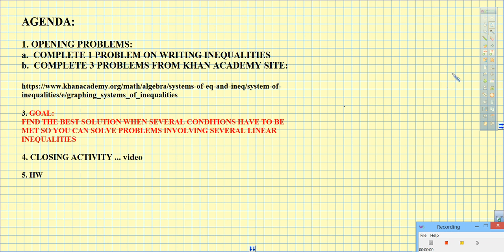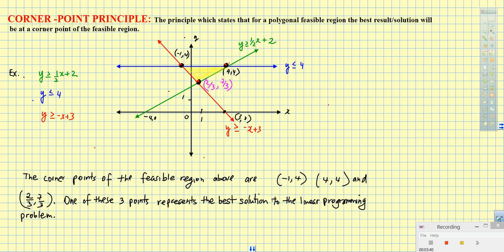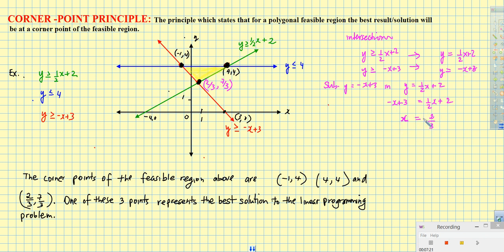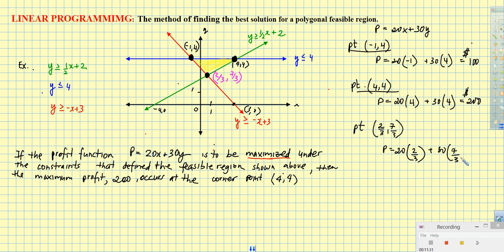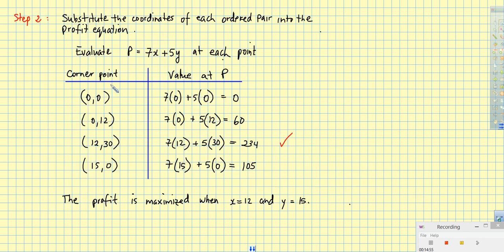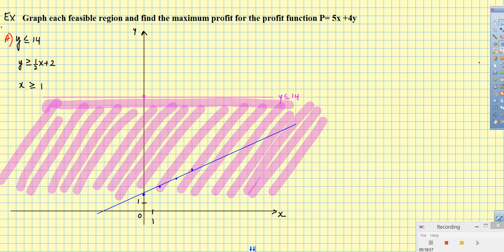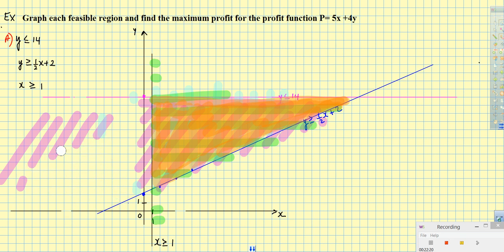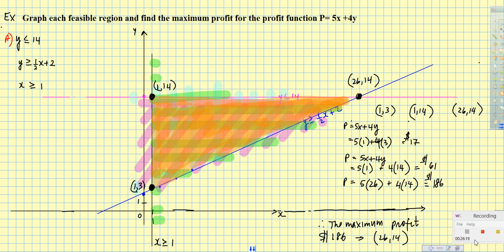Lesson 9 Feasible regions and constraints